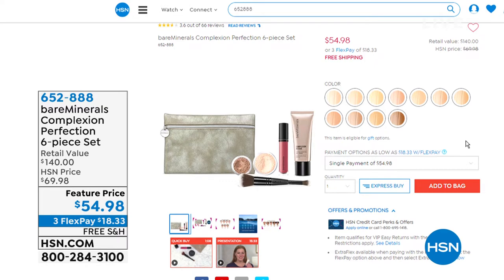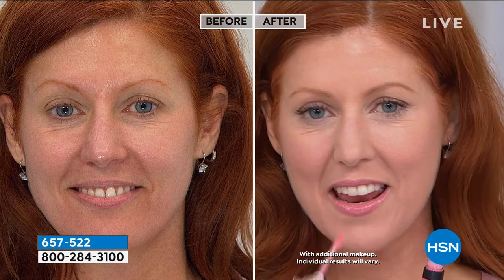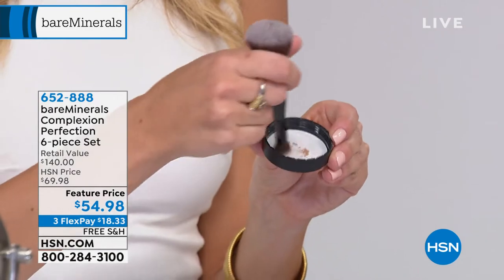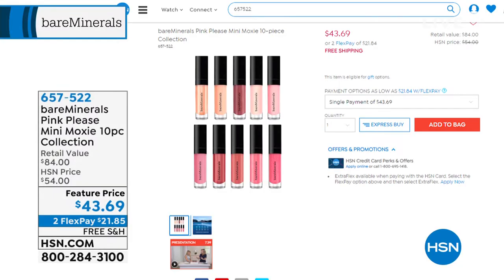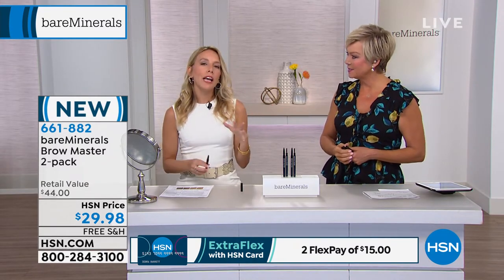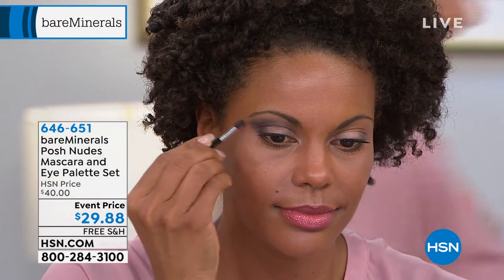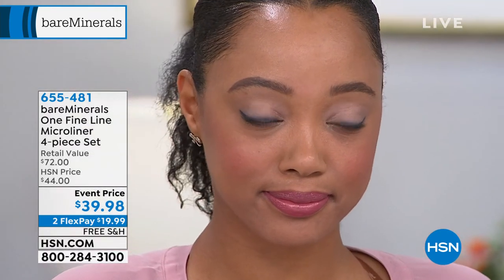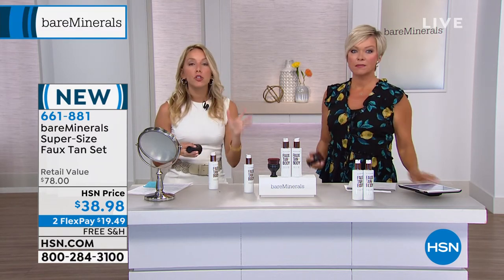HSN | AT Home 05.28.2019 - 09 AM